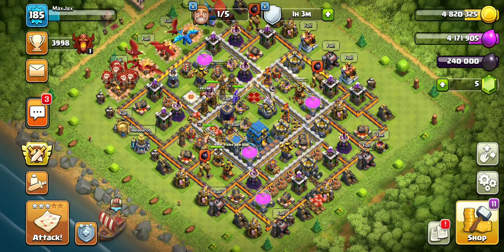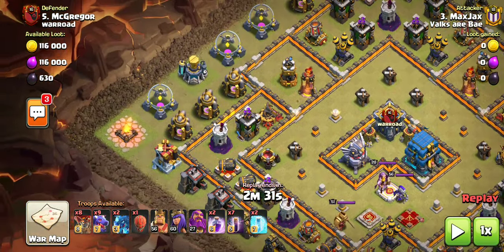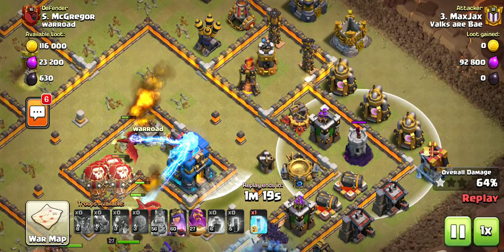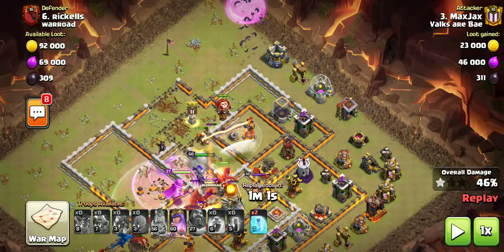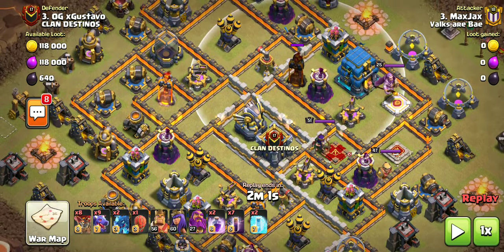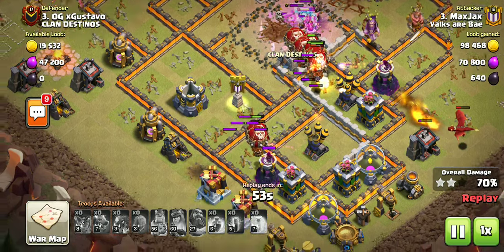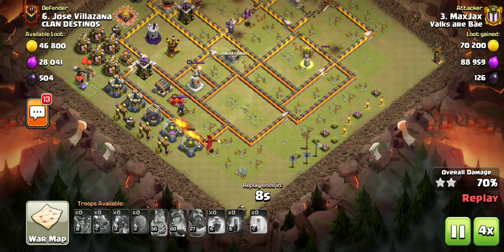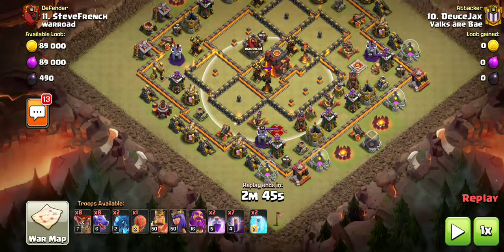DRAG BAT ATTACK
Clash of clans attack